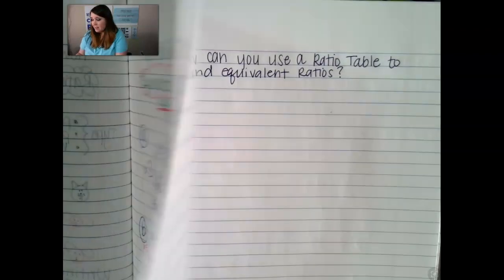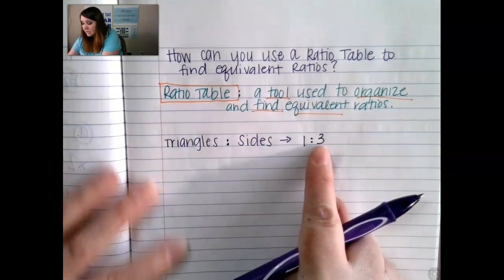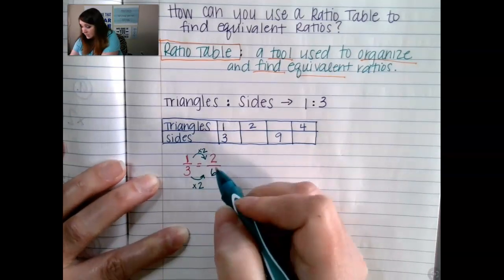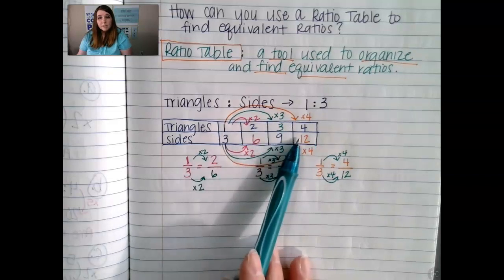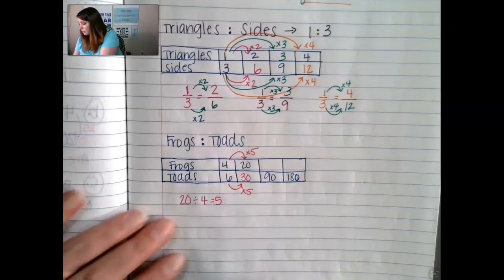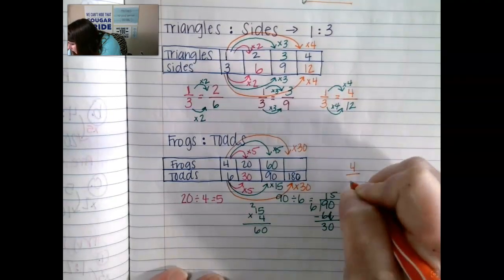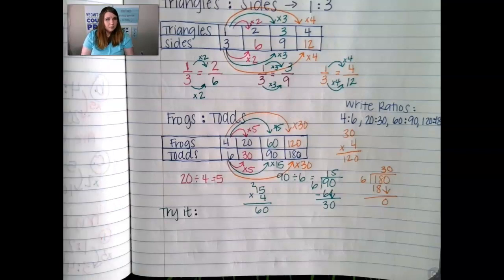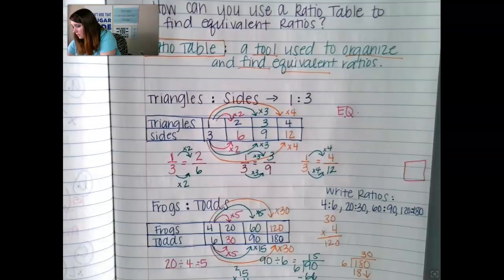3.3 Equivalent Ratio Tables